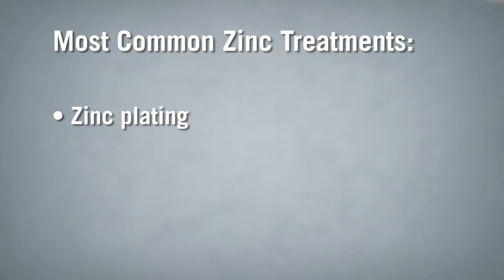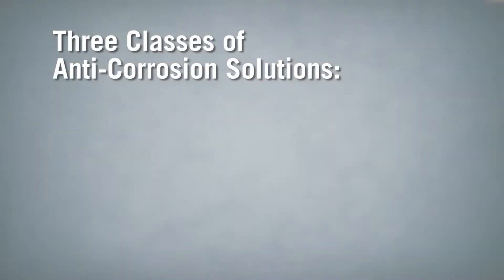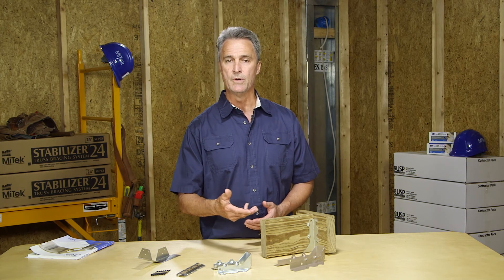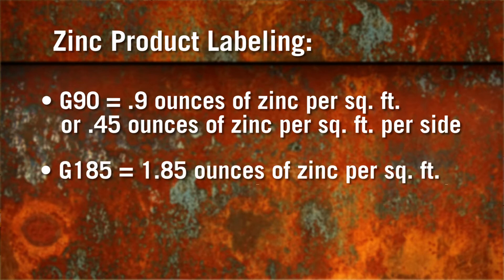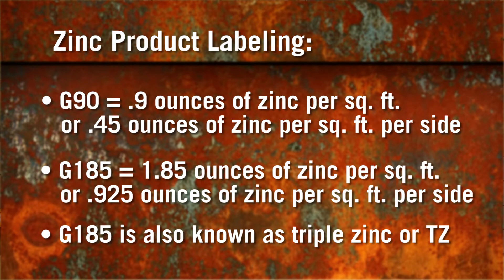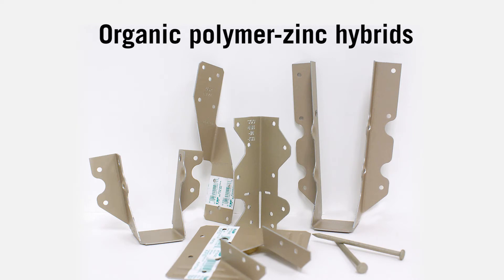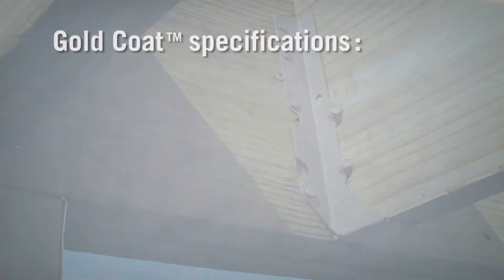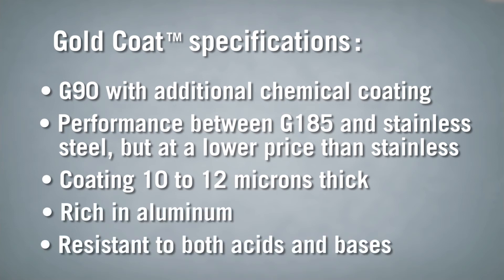Builder Products - Understanding Corrosives